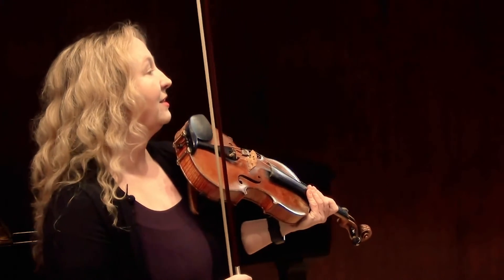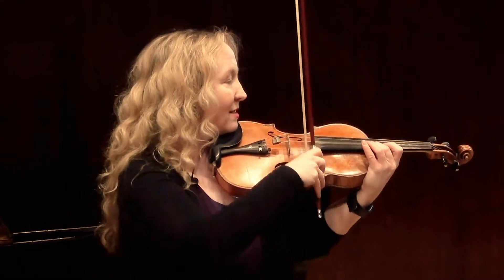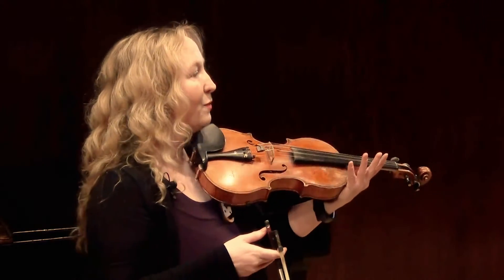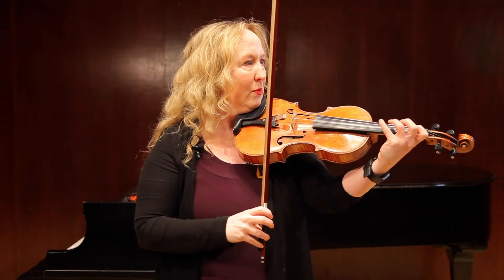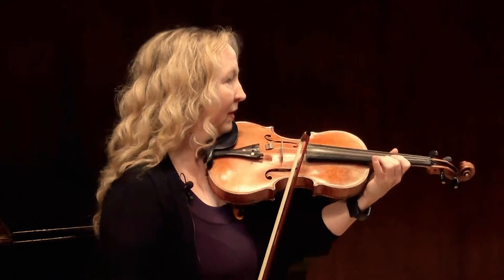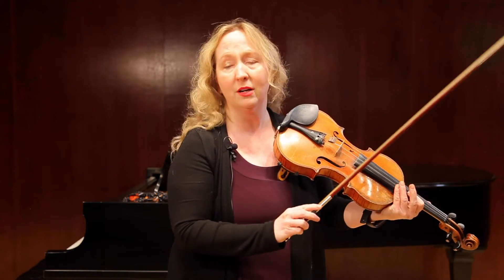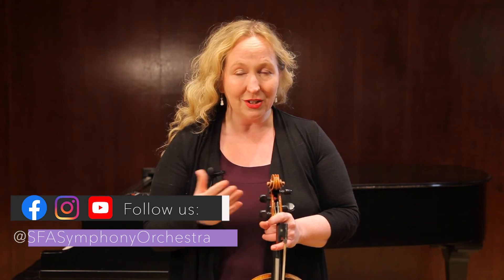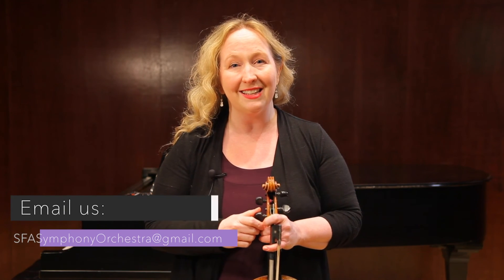Rodolphe Kreutzer Etude No. 28 - Tips and Tricks - Part 2!!!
Stephen F. Austin State University violin professor Dr. Jennifer Dalmas give helpful tips for preparing the TMEA 2020 All State violin etude, Rodolphe Kreutzer Etude No. 28.

Our conductors and string faculty are here to answer questions, do in-person or online clinics, and take requests for future content!